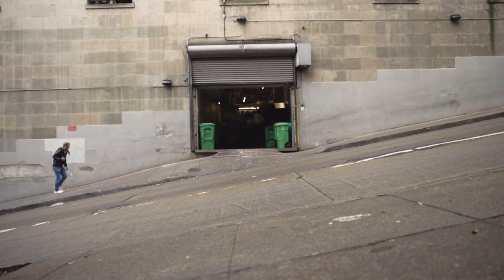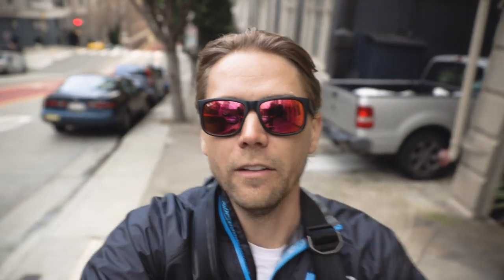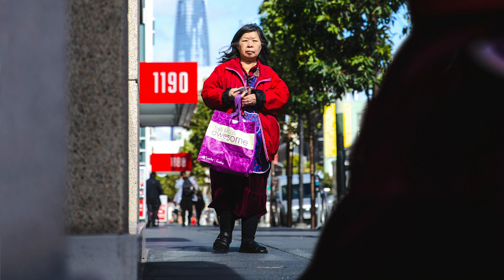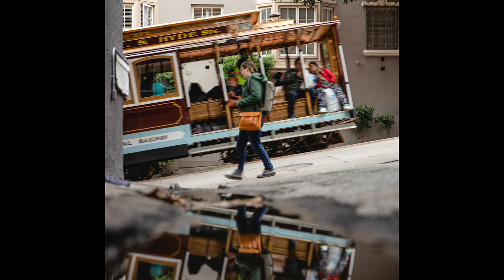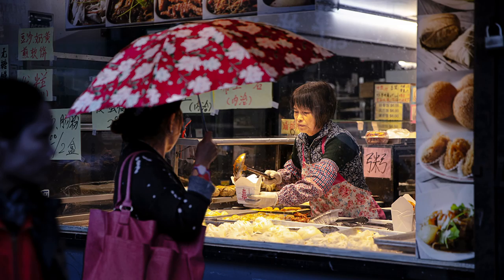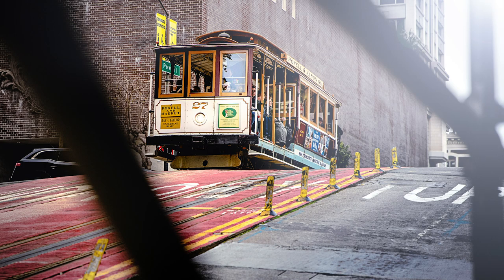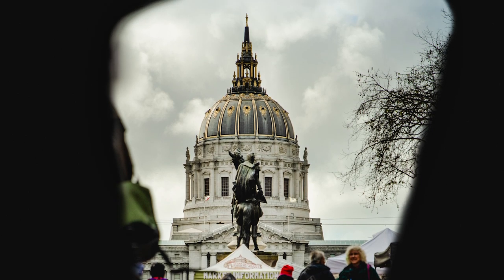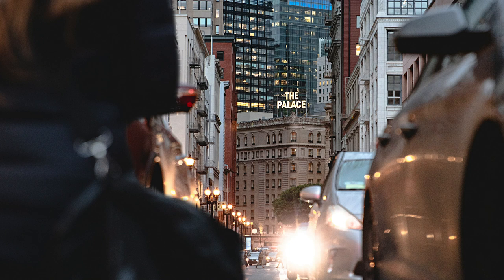EASY TIPS FOR BETTER STREET PHOTOGRAPHY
How to take better street photography. I show you some tips and tricks to take better street photos while bouncing around San Francisco.